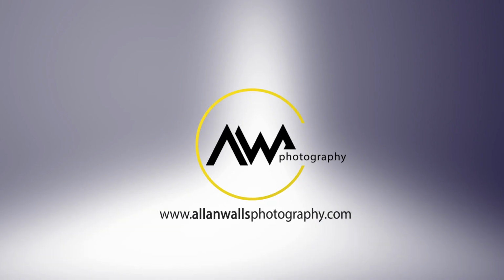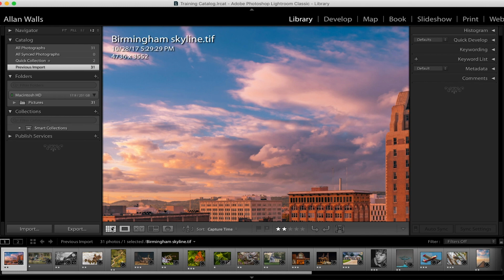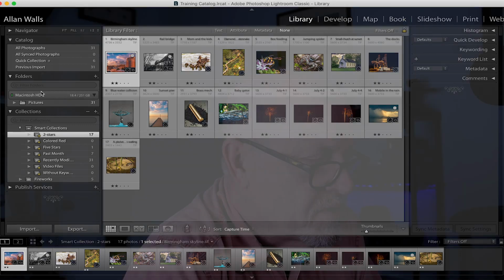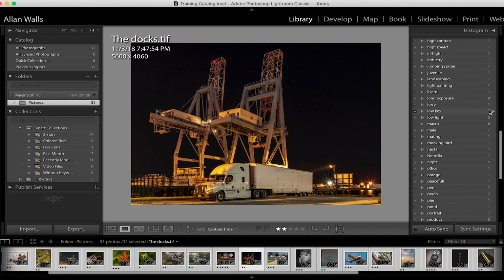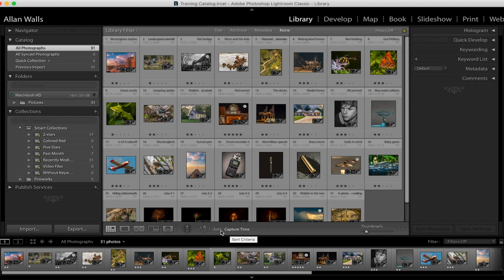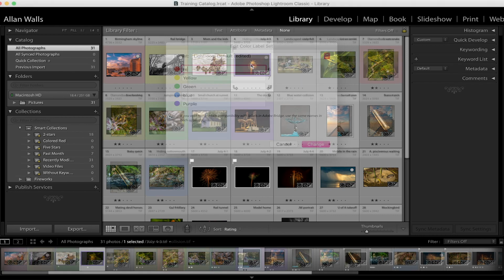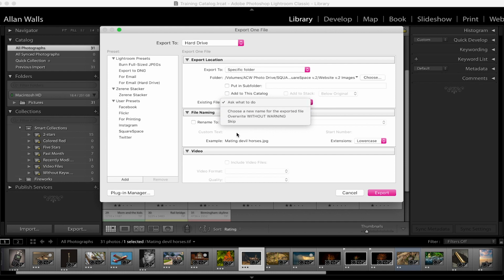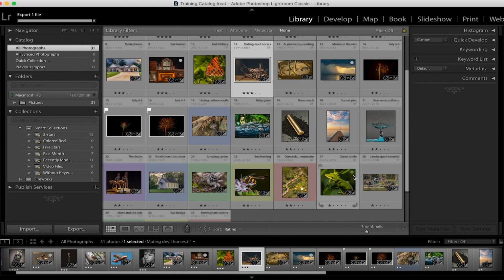Photo Editing for Absolute Beginners - Part 2 - the library module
Well... this proved to be a slightly bigger undertaking than I had anticipated! But, on the bright side, there is a lot of useful information here for anyone who is eager to get the most out of Lightroom. I hope this is helpful.